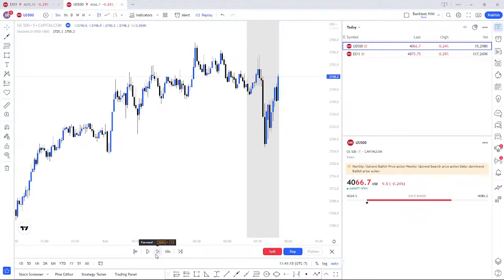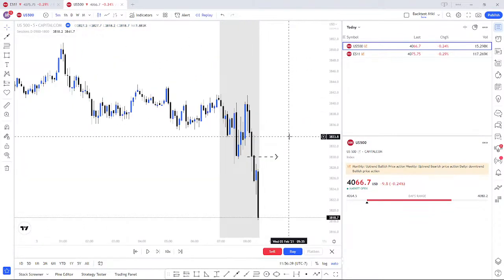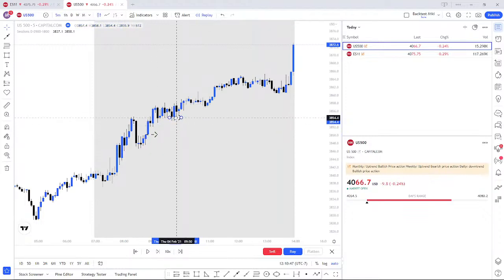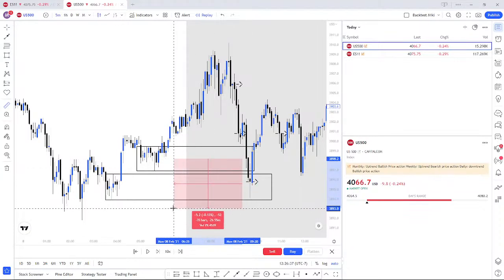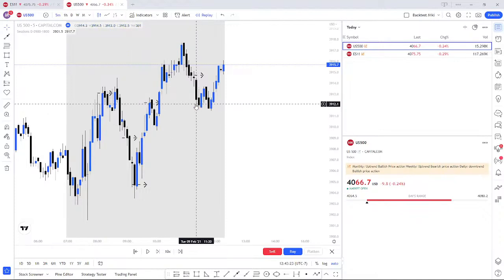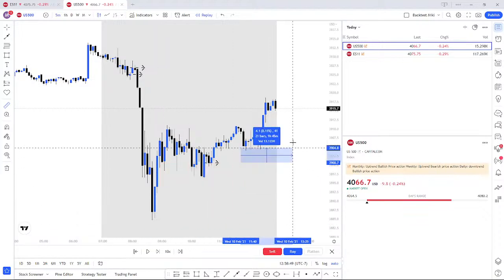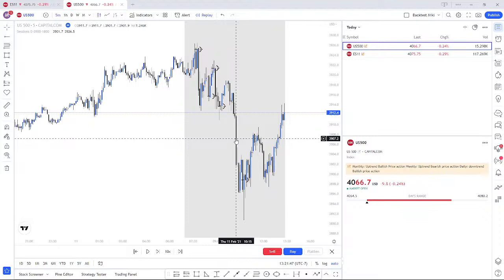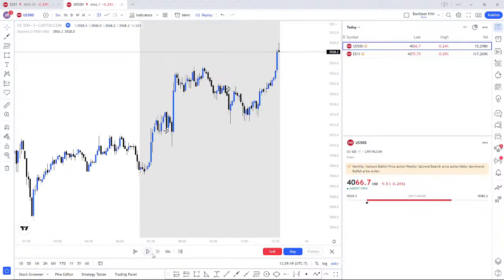Chart Analysis and Back testing.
Live trading
Its just him talking and him trading.
There will be daily live trades which will have a lot of waiting between trades. good luck watching.
He'll also give advice to the best of his knowledge.